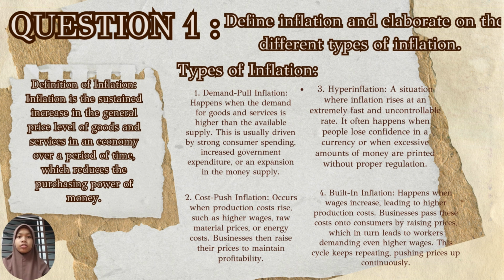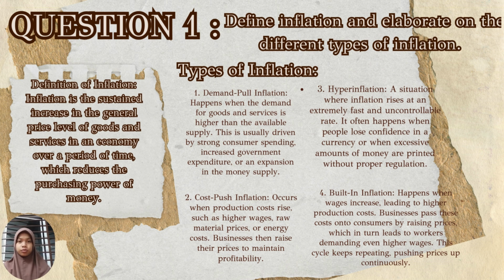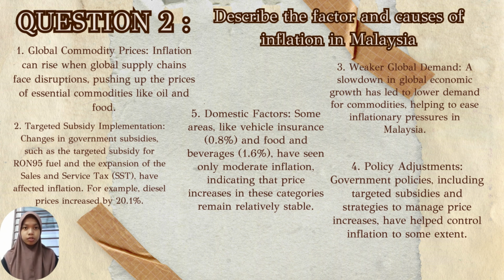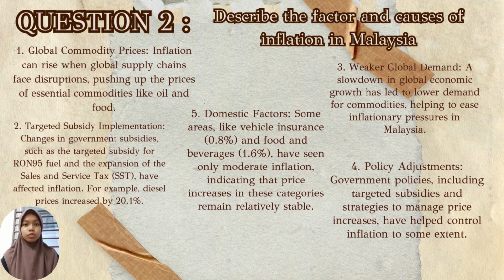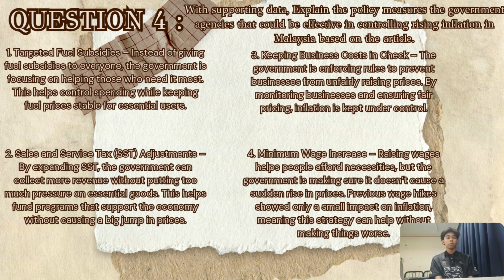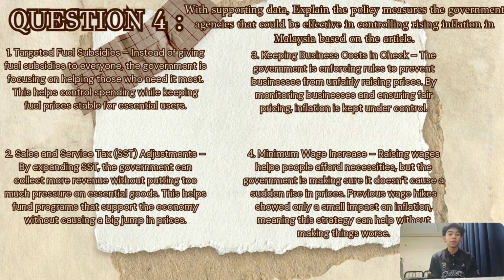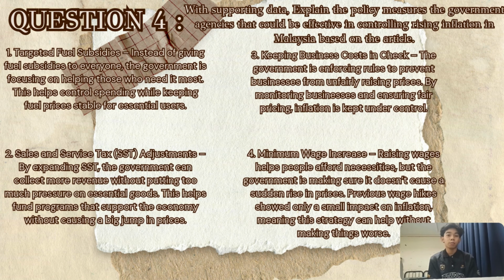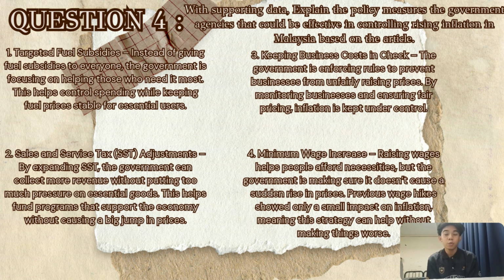MACROECONOMICS (ECO 2023) | VIDEO PRESENTATION